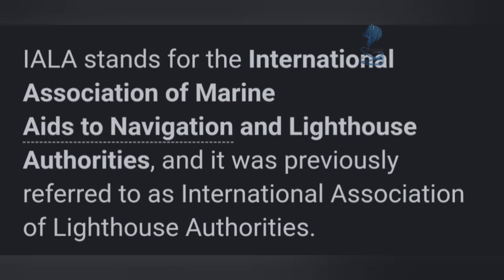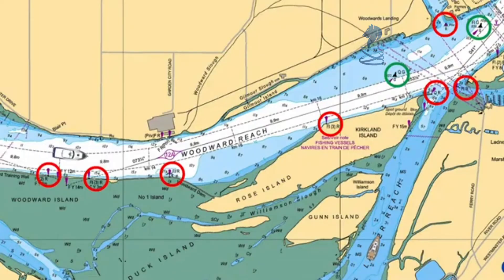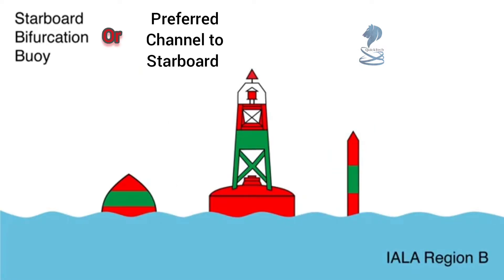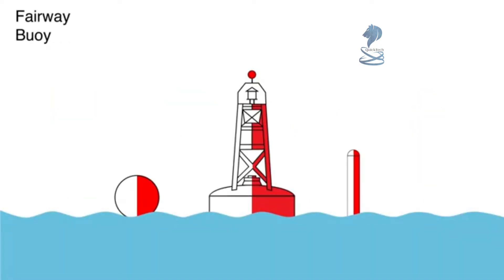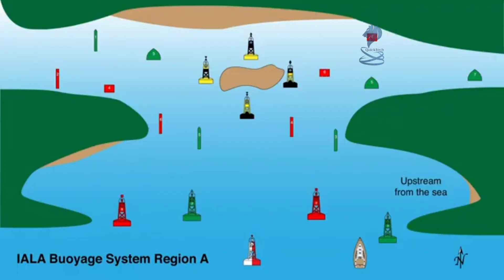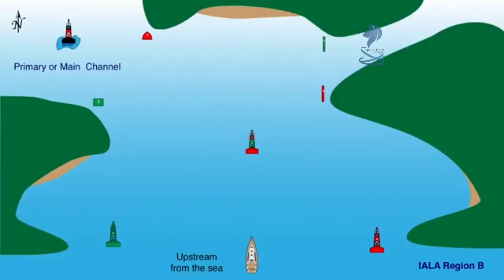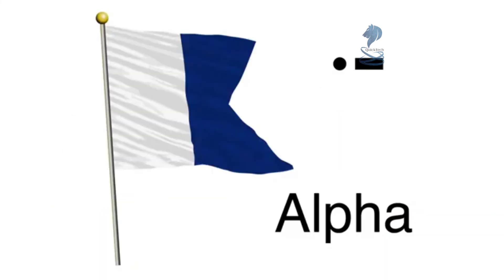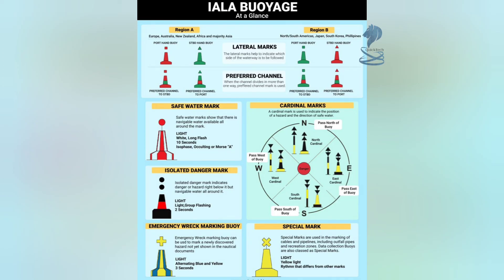IALA Maritime Buoyage System Region A & B | COLREGS Rules of Road - Buoys, Navigational Aids